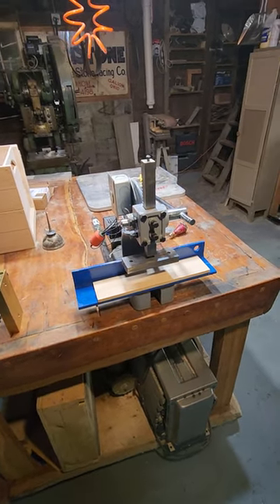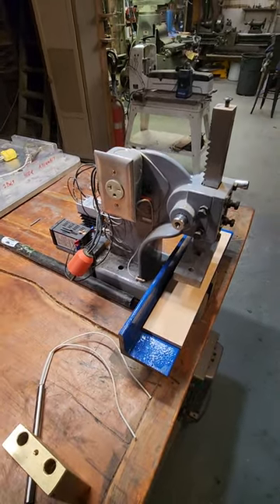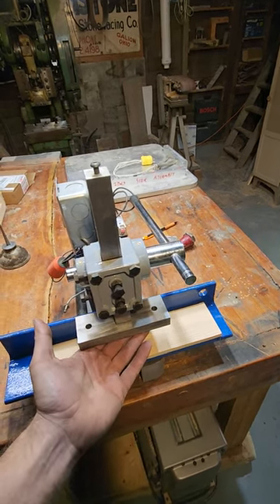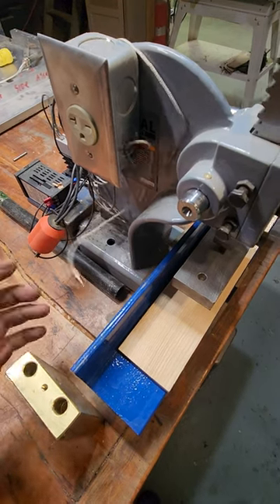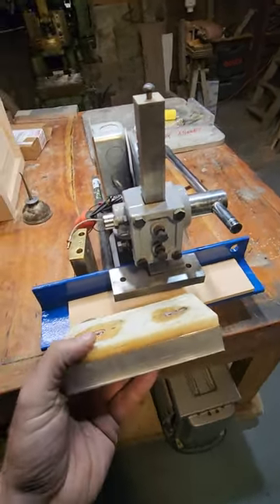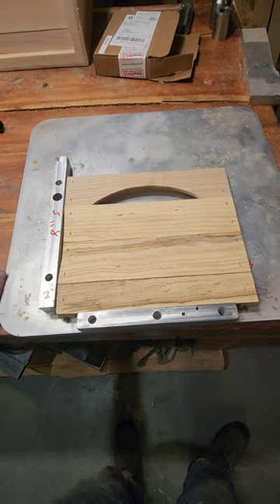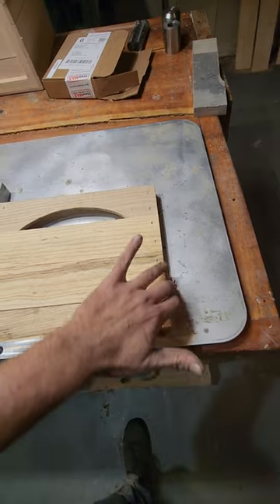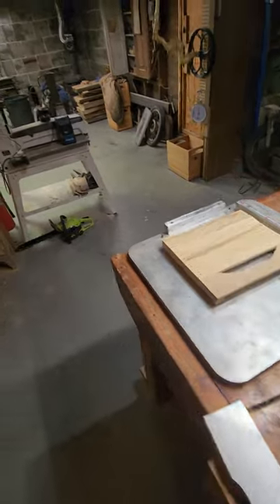swing shift special. branding iorn press overview